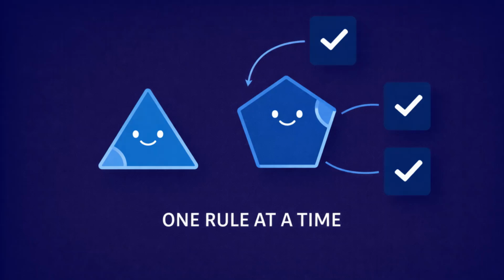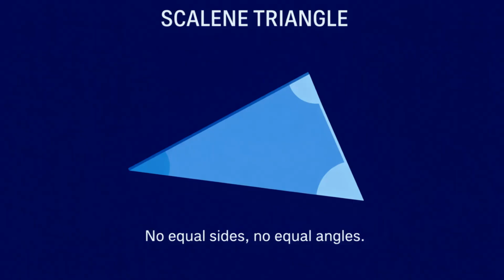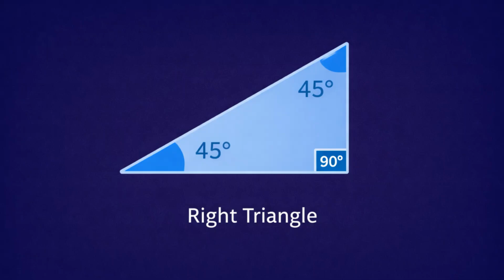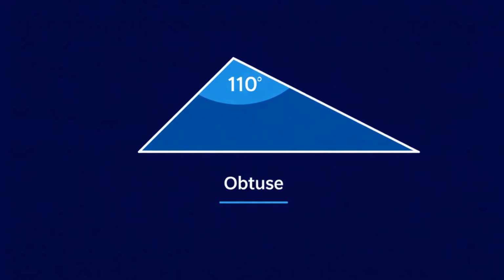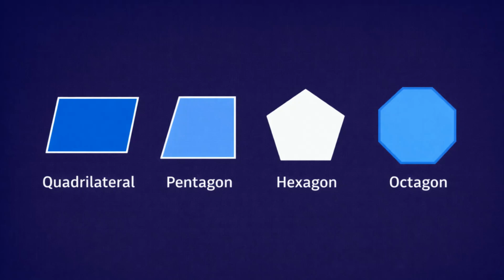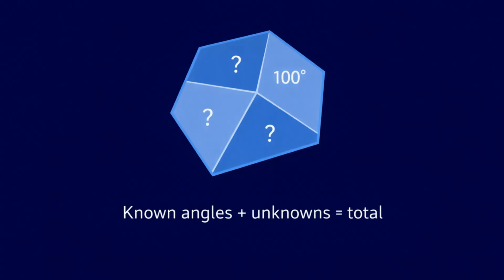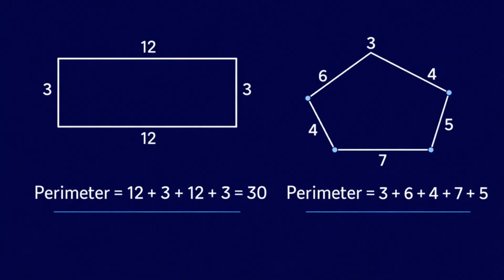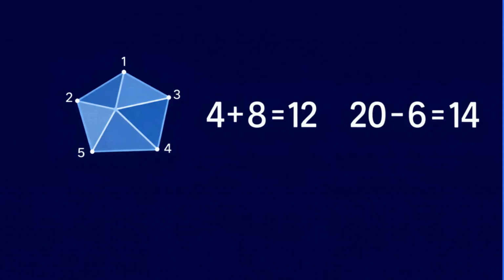Understanding Triangles & Polygons Geometry Basics Explained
This video breaks triangles and polygons into simple, repeatable steps so geometry feels manageable instead of intimidating. It explains how to classify triangles by side length and by angle measure, how to find missing angles using the rule that all triangle angles add to 180 degrees, and how angle measures relate back to side classifications like equilateral, isosceles, and scalene. The video then extends the same logic to polygons, showing how to name shapes by counting sides and how to find missing interior angles using predictable angle-sum rules. It closes by explaining perimeter as the distance around a shape and modeling how to find missing side lengths using addition and subtraction. Throughout, the focus is on using one rule at a time and following the same routine for every problem.